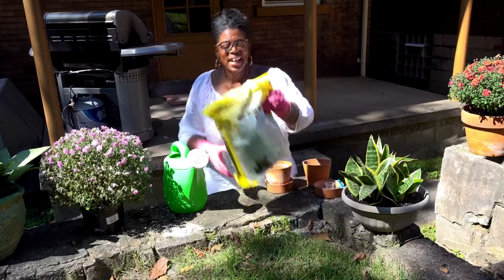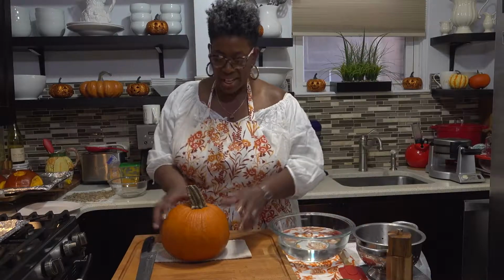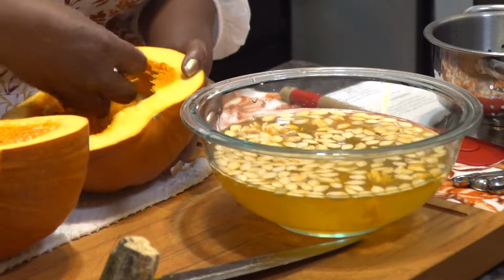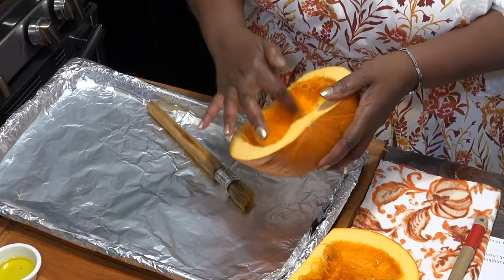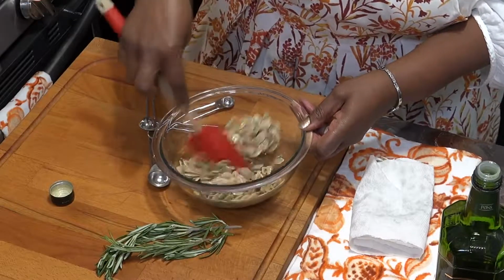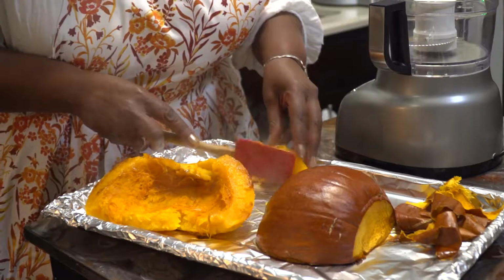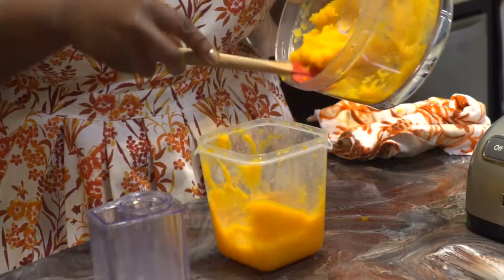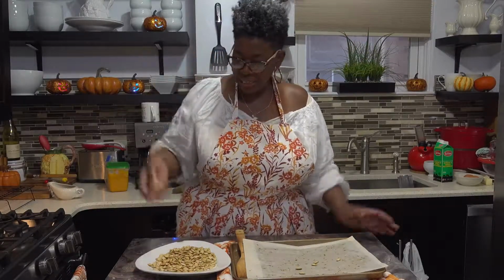It's All about the Pumpkin, Part 1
Starting out in my yard, planting a parsley herb.   Moving into the kitchen to cut open a pumpkin to make roasted pumpkin seeds and fresh pumpkin puree to use for pies, cookies, waffles, etc.